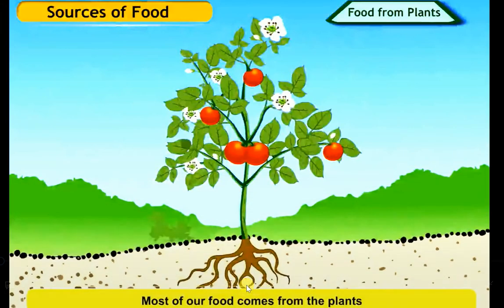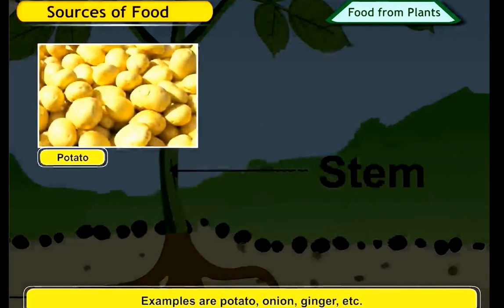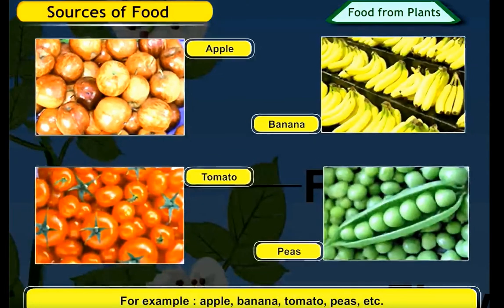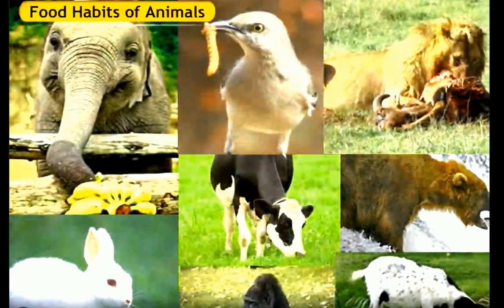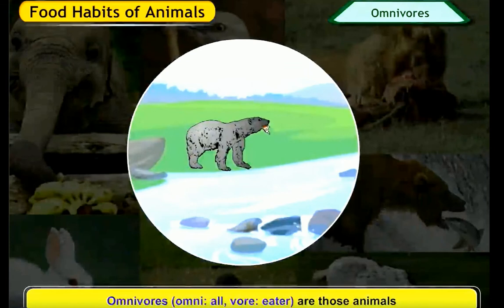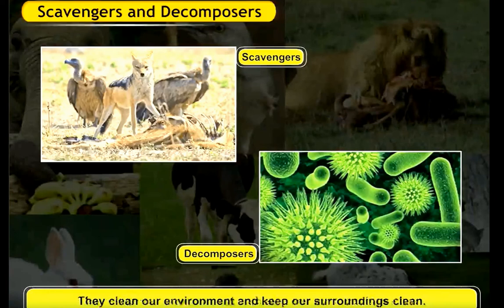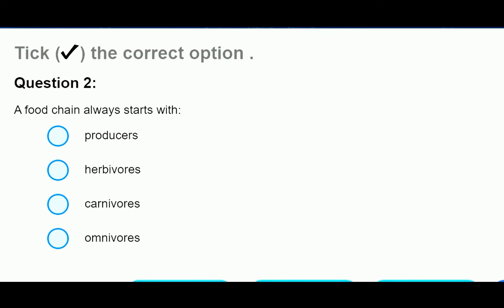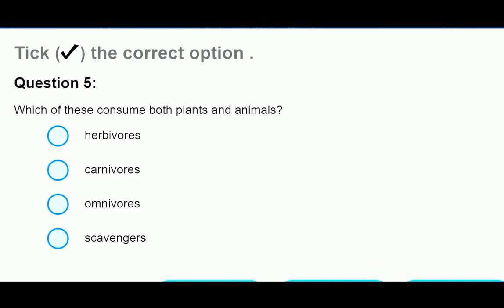Source of food - Science theory - Food from Plants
Most of our food comes from plants. Plants provides us different type of food. Cereals vegetable,pulse, species etc come from.